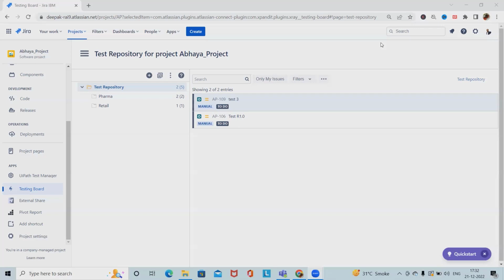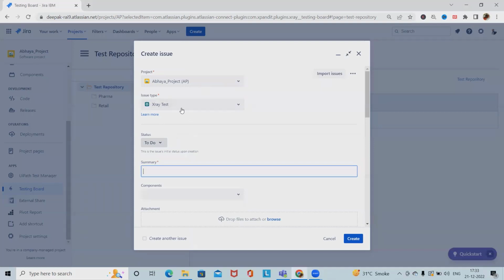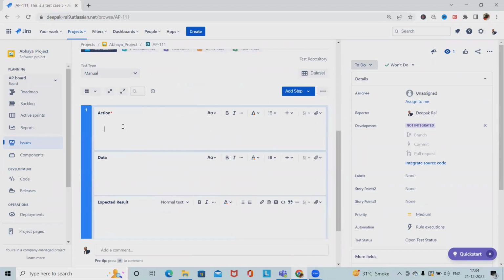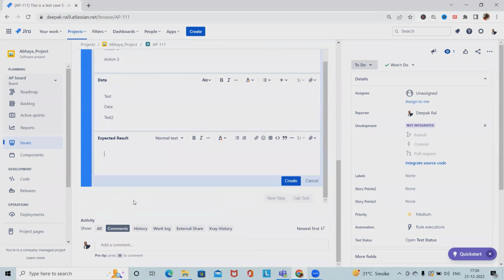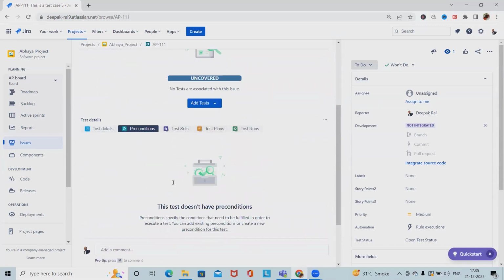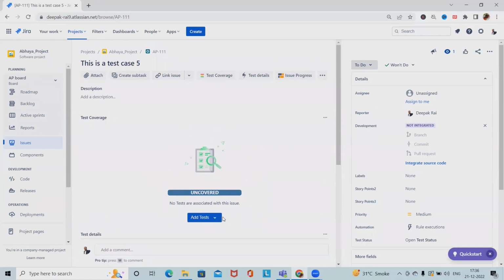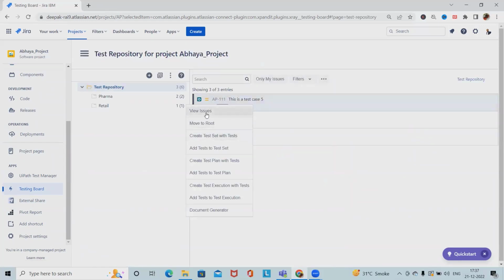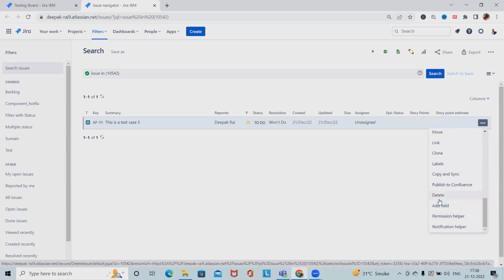Jira Xray Test Cases | Xray Test Management Tool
A test is an abstraction of a test idea/scenario and a way to verify/validate associated requirement(s). It’s one or more checks, an experiment, or an investigation with the goal of obtaining information about a quality attribute of the test target.

A traditional, manual test involves a sequence of steps coupled with conditions or variables, test inputs, and expected results. It is intended to establish the quality, performance, and/or reliability of a piece within a system.